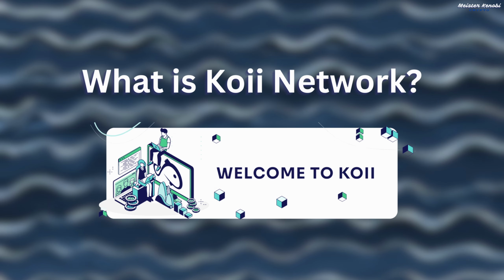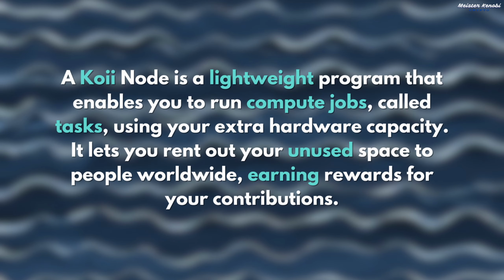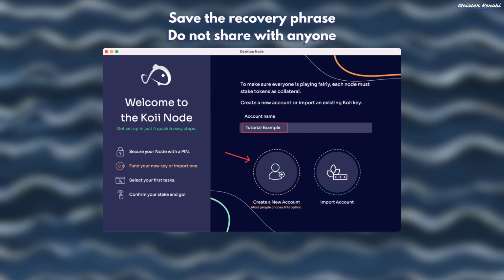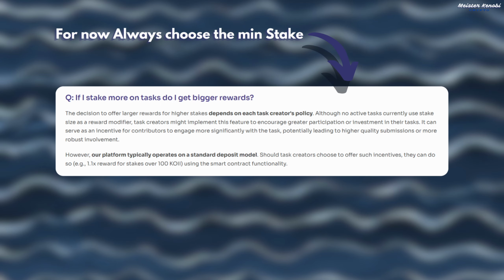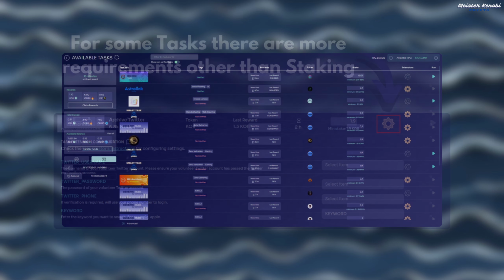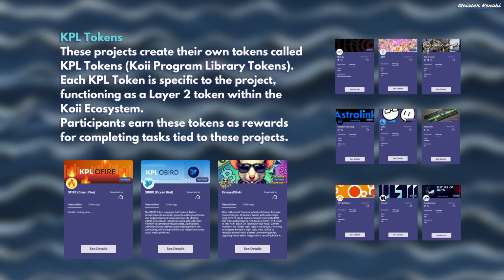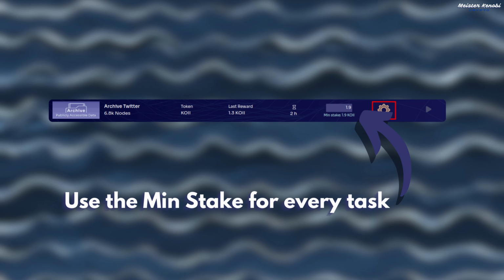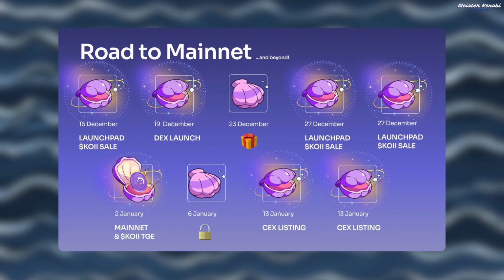This Massive DePIN Project is Launching Very Soon - Koii Network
Bonus Code: A069F90A112C

🌟 Join Koii Network and be part of something massive! The Koii mainnet is launching soon, and this is your chance to dive into a groundbreaking DePIN project.  Learn how to start earning rewards with tasks and how KPL tokens fit into the bigger picture. 🚀